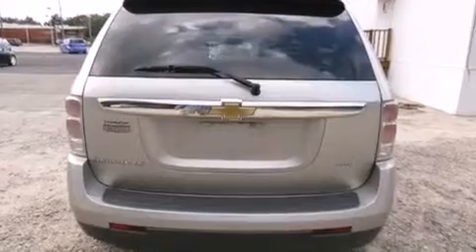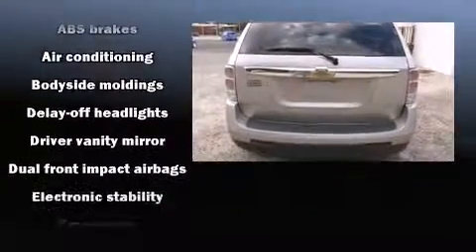2008 Chevrolet Equinox LS in WEST COLUMBIA, SC 29169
Toyota Center
1640 AIRPORT BLVD.

Introducing the 2008 Chevrolet Equinox. All of the premium features expected of a Chevrolet are offered, including: 1-touch window functionality, a tachometer, front bucket seats, air conditioning, fully automatic headlights, power door mirrors, and remote keyless entry. You and your passengers will enjoy the stereo system, which includes a CD player with AM/FM radio, and 6 speakers, enhancing the audio experience throughout the interior. Chevrolet also prioritized safety and security with features such as: dual front impact airbags with occupant sensing airbag, traction control, a panic alarm, onStar, and 4 wheel disc brakes with ABS. For added security, dynamic Stability Control supplements the drivetrain. We know that you have high expectations, and we enjoy the challenge of meeting and exceeding them! Stop by our dealership or give us a call for more information.